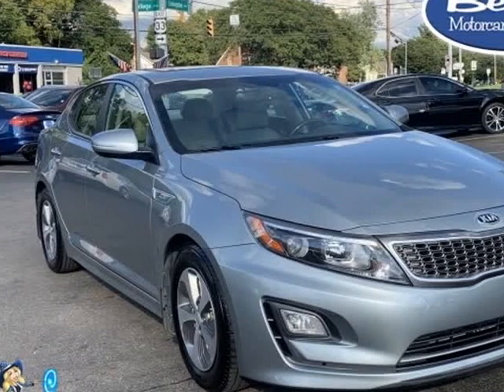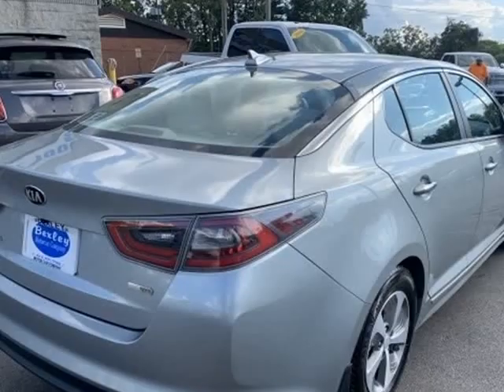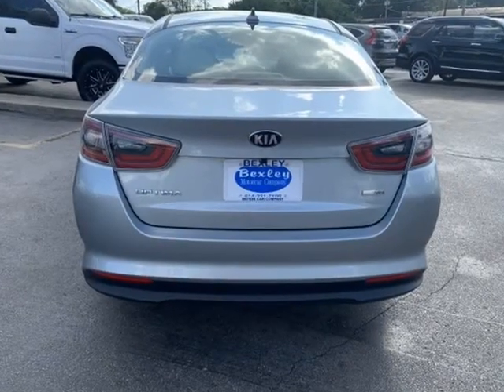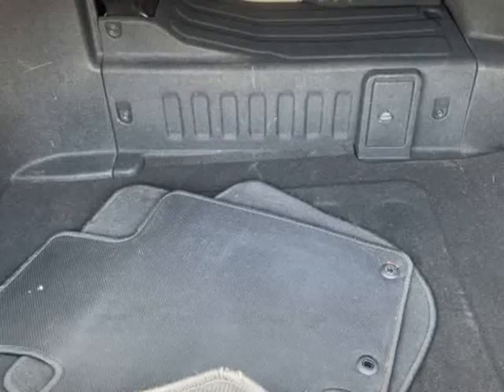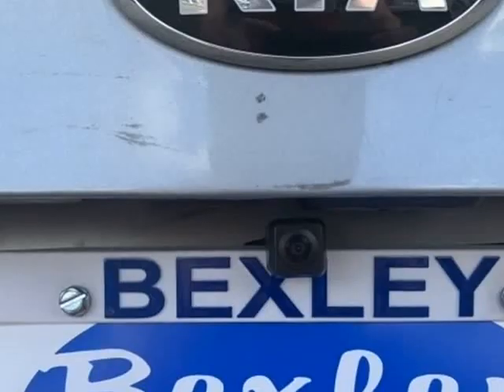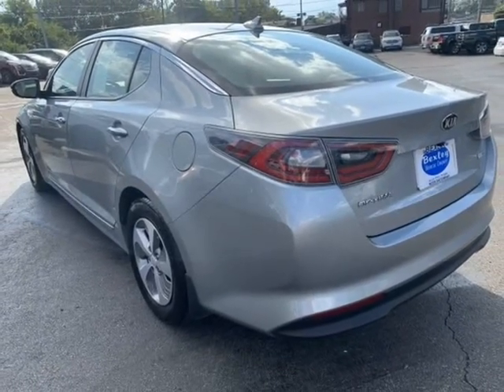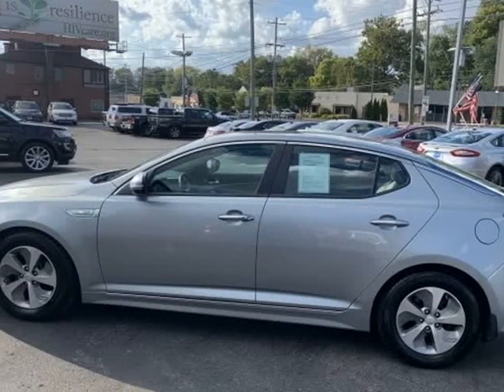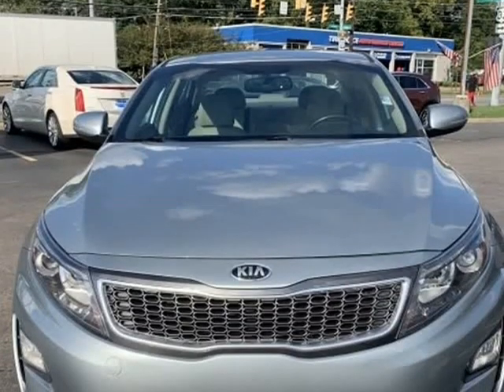2015 Kia Optima Hybrid 4dr Sdn EX (COLUMBUS, Ohio)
Bexley Motorcar Company
2253 E LIVINGSTON AVENUE
COLUMBUS